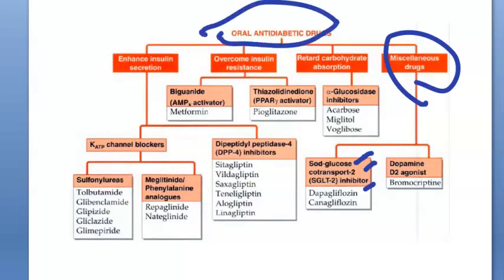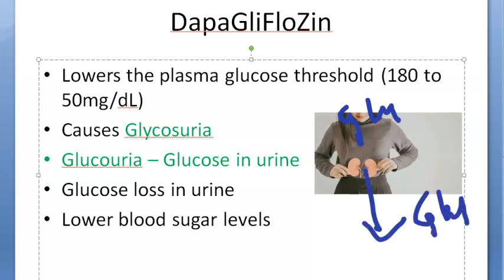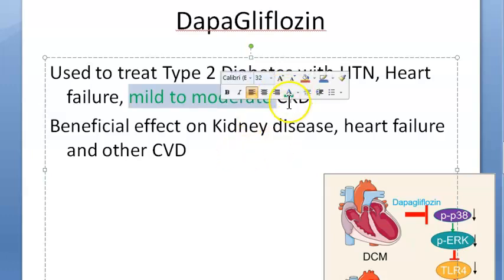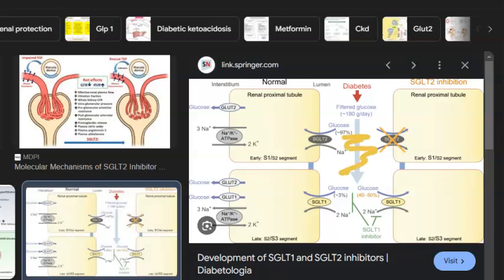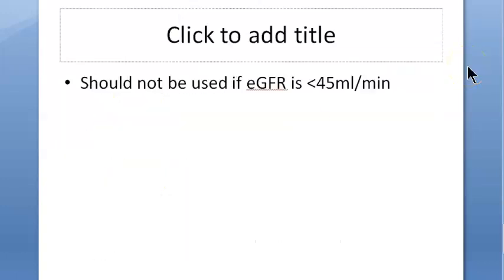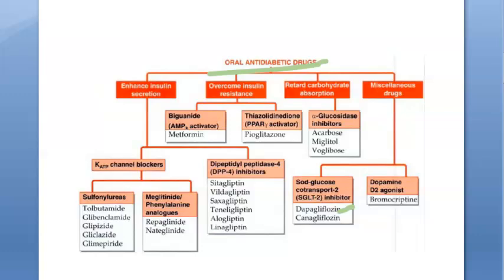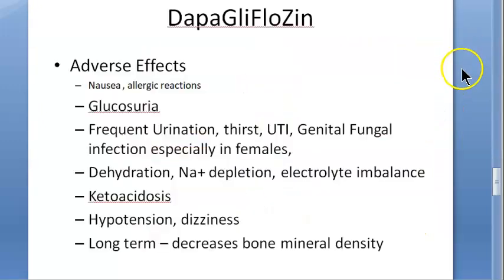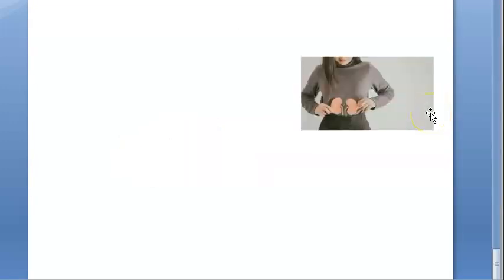Pharmacology 318 DapaGliFloZin SGLT2 inhibitor Glucosuria Diabetic Tablet real adverse effect kidney